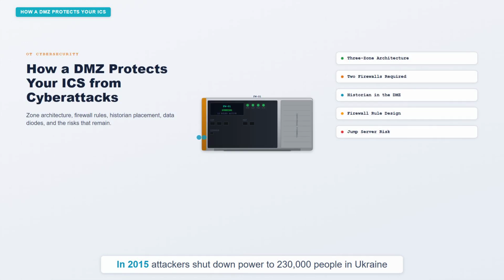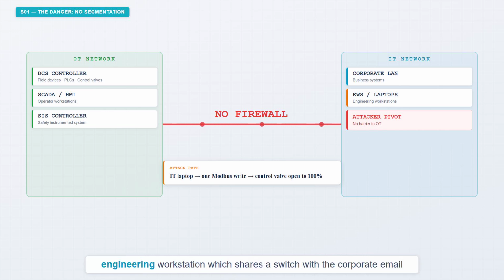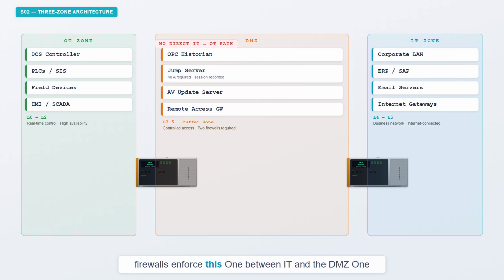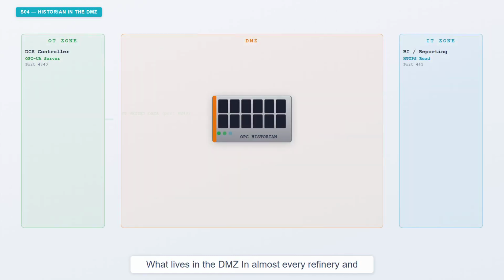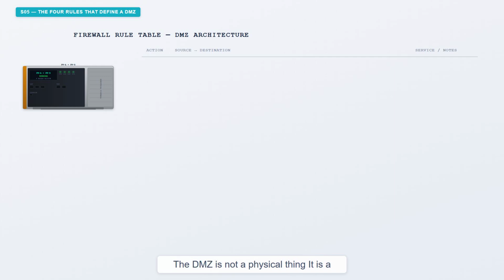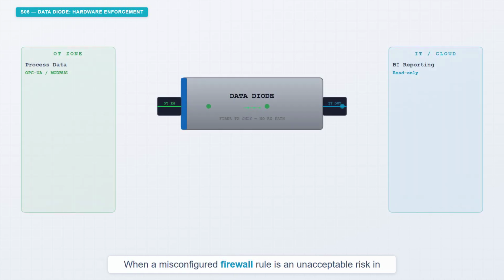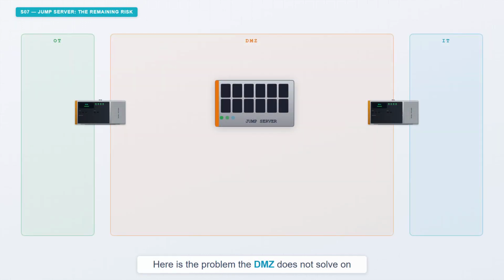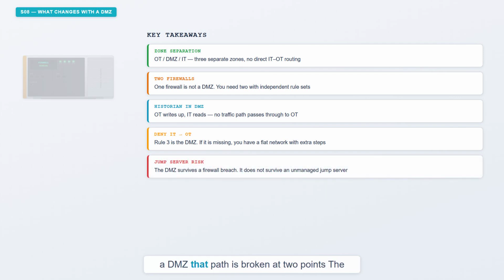How a DMZ Protects Your ICS from Cyberattacks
Deep dive into DMZ architecture for OT engineers — why two firewalls, what lives in the DMZ, firewall rules, data diodes, and the jump server risk.

Chapters:
0:00 Scene intro
0:26 Scene s01-hook
1:01 Scene s02-three-zones
1:41 Scene s03-two-firewalls
2:15 Scene s04-historian
2:57 Scene s05-firewall-rules
3:43 Scene s06-data-diode
4:25 Scene s07-jump-server
5:06 Scene s08-recap